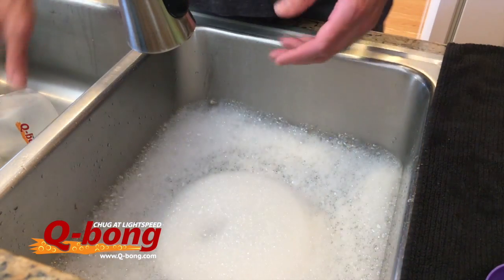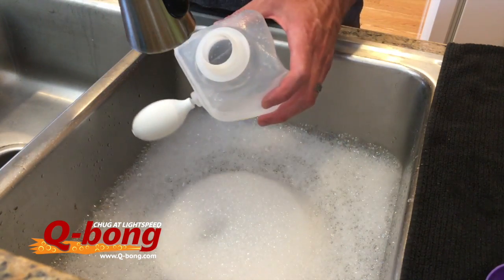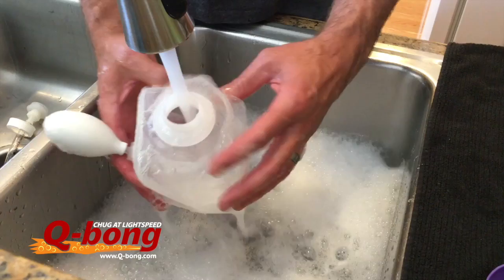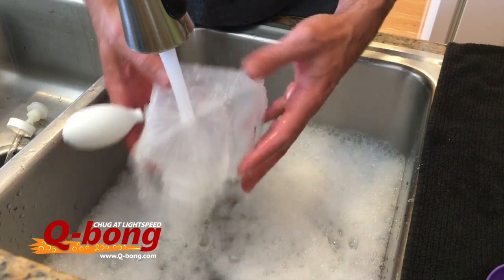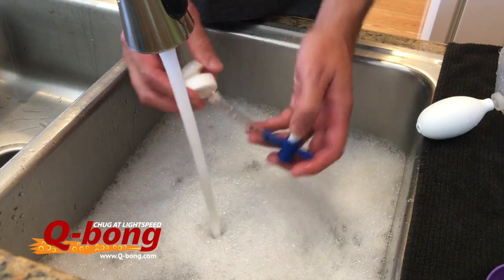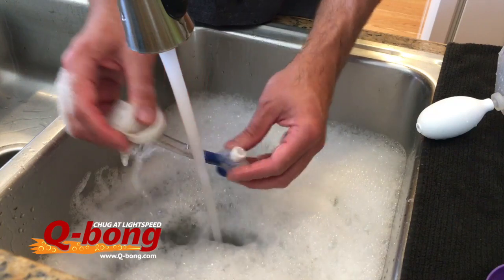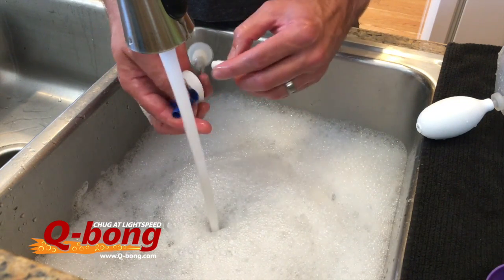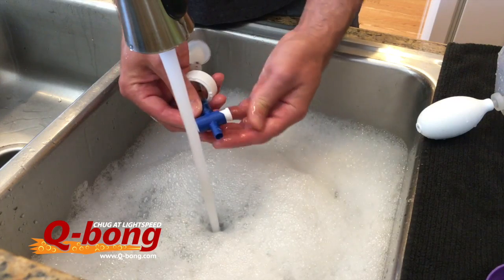Q-bong Beer Bong Cleaning Video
Learn how to clean Q-bong, the world's first pressurized beer bong! In this video you will learn step by step how to clean and care for your Q-bong.